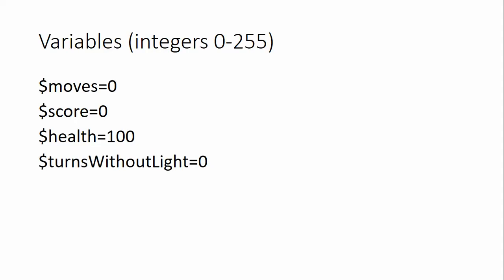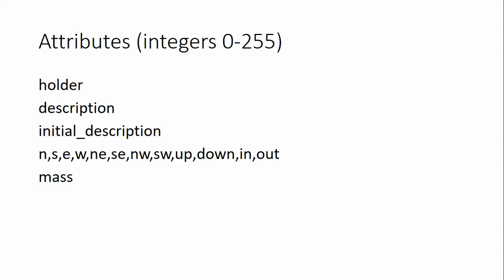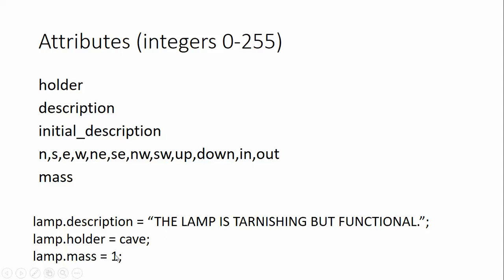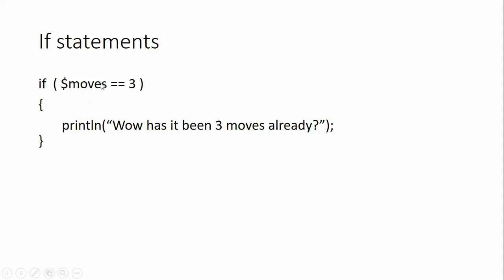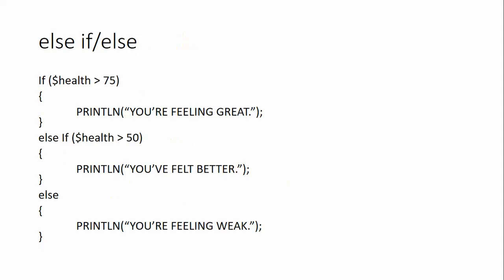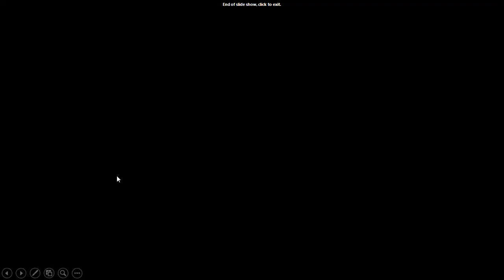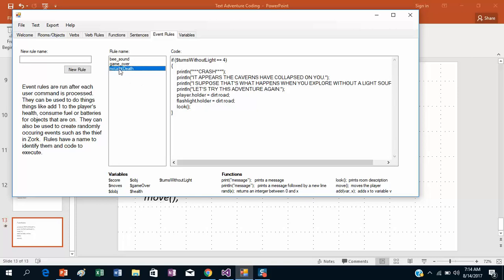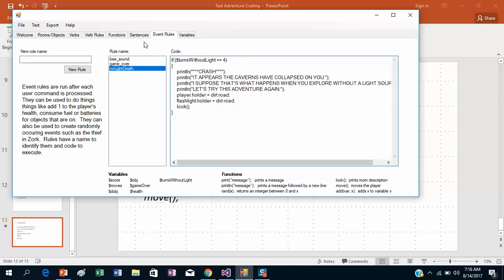Lantern: syntax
An overview of the C-like syntax used by Lantern